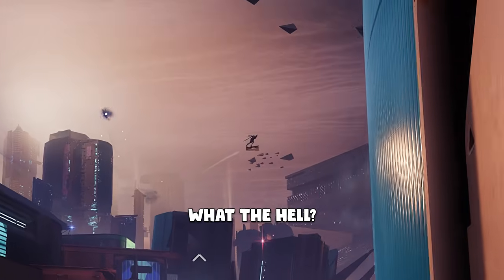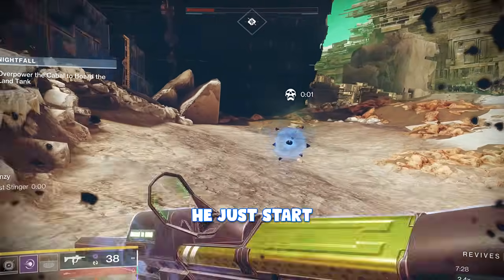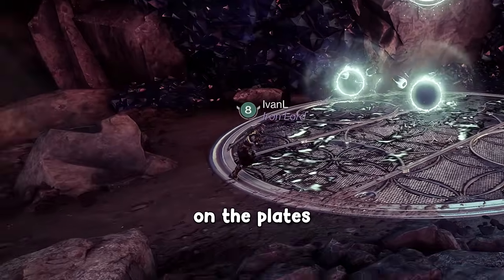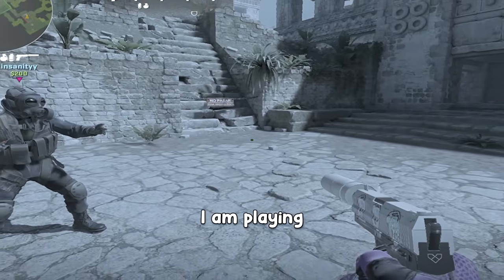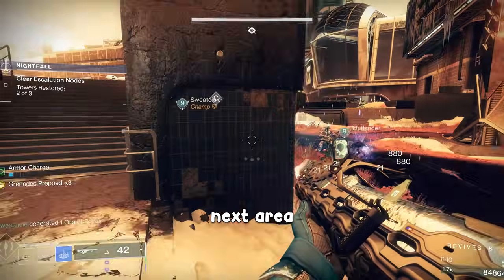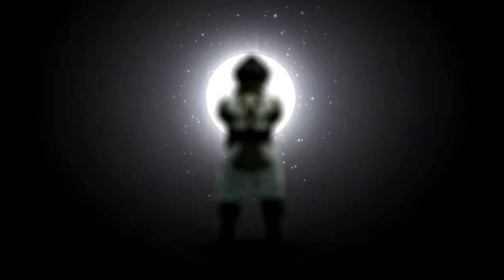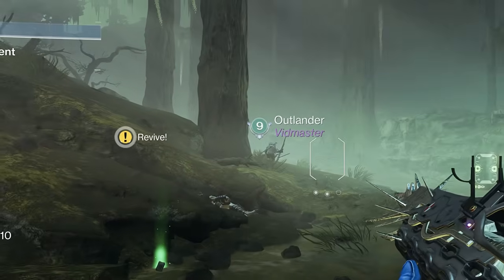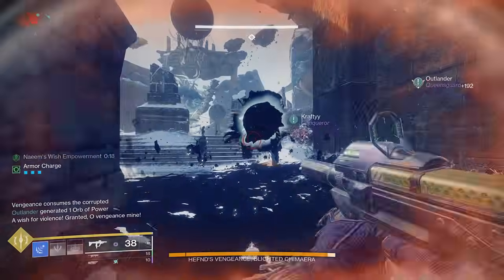The Best of SirD 2023 (Funny Moments)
Timestamps
0:00 - Intro
1:42 - Destiny 2: Lightfall slowly robbed us of our sanity
13:46 - My Last Grandmaster Nightfall shattered my soul
25:28 - Destiny 2's Best Exotic Mission Is BACK
35:15 - Join our Discord!
35:37 - World's Least Functional Fireteam vs Destiny 2's Hardest Raid
47:32 - How Counter-Strike 2 addiction ruined my life
1:00:17 - Master Ghosts of the Deep made our LFG rage quit
1:10:44 - This Grandmaster Nightfall is "impossible" (ft. Sweatcicle)
1:21:14 - Day 1 Crota's End: A Soul Crushing Journey
1:45:24 - Destiny 2's hardest Grandmaster Nightfall (trauma)
1:54:57 - The new Destiny 2 dungeon bangs so hard